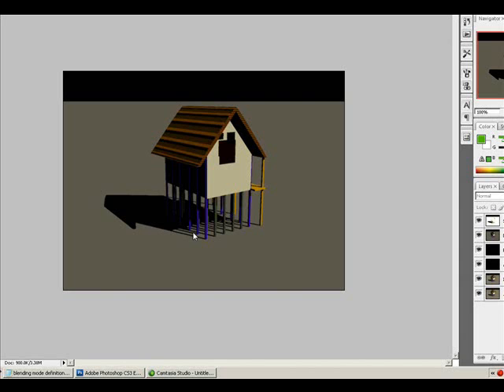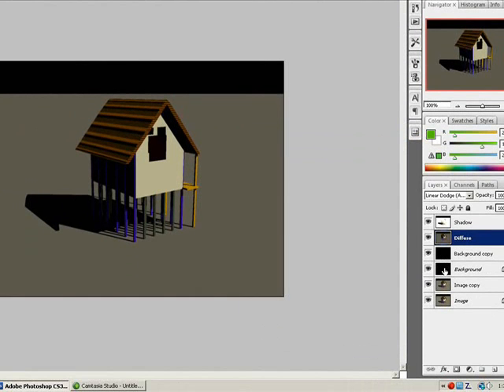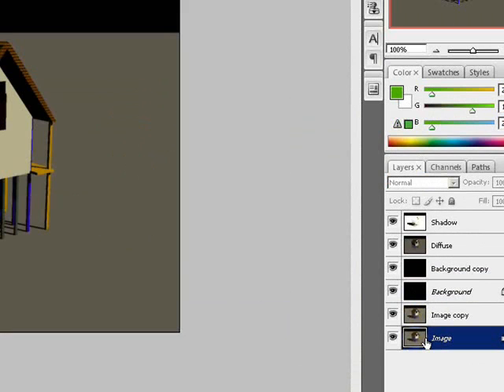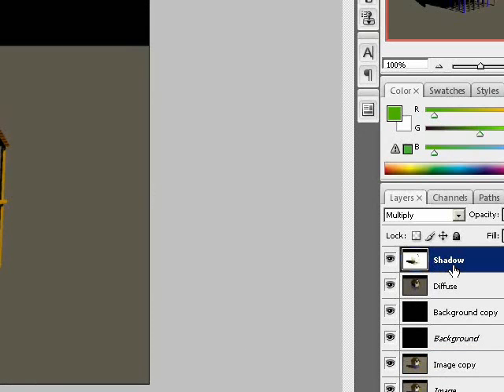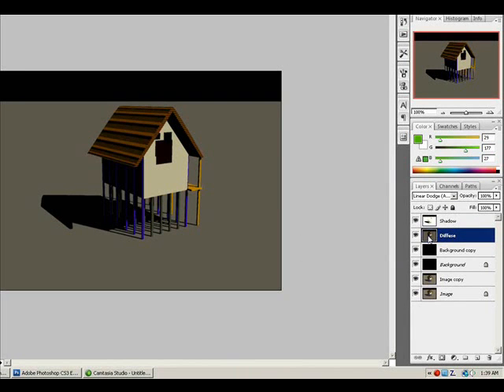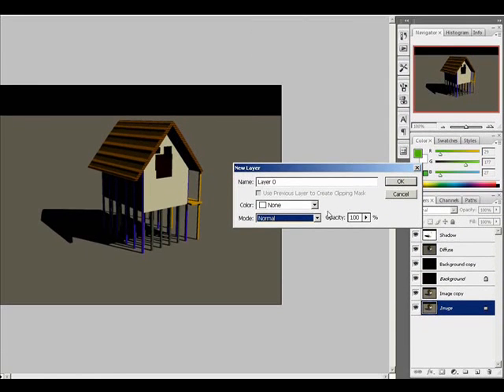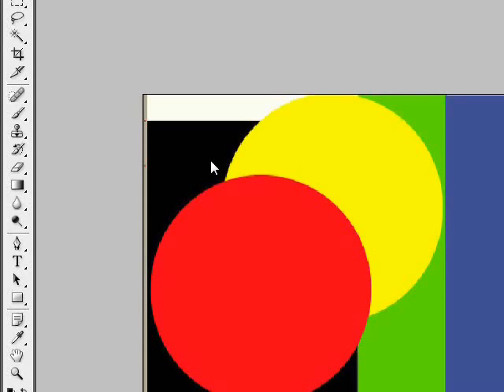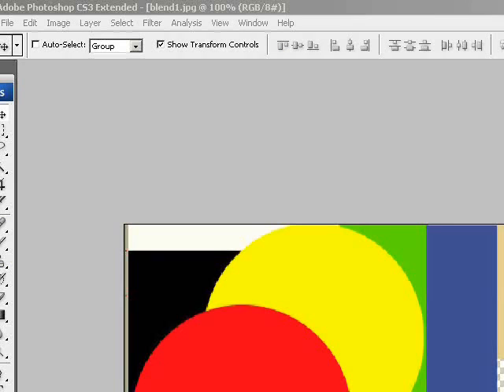BlendingMode1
Blending Modes in Carrara 7 Pro and PhotoShop Discussed, 1 of 2 videos on Multiply and Linear Dodge Blending Modes.